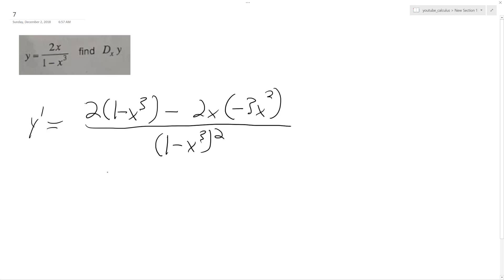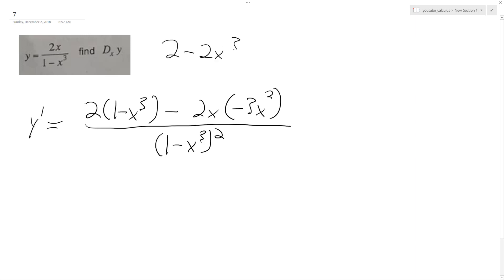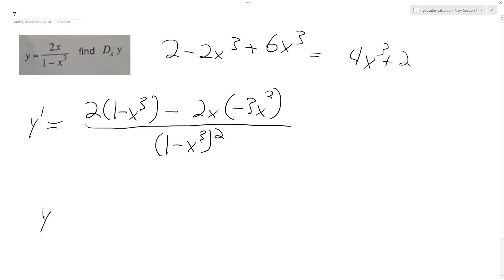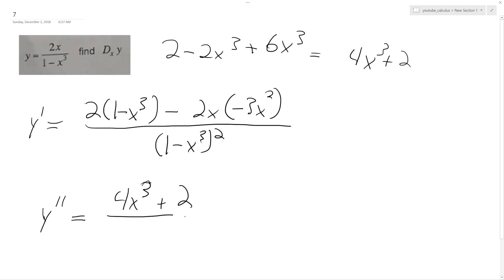y = 2x/(1 - x^3), find DxY